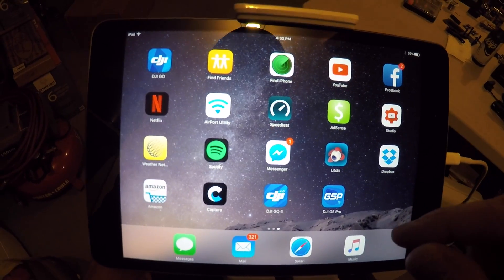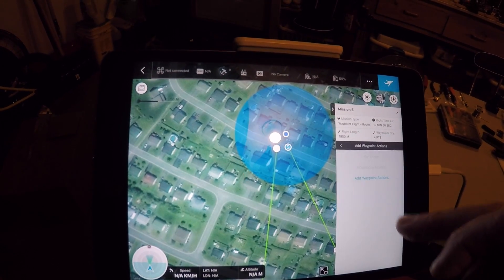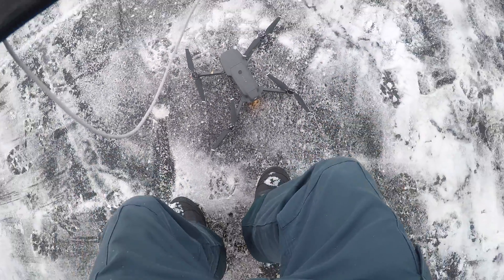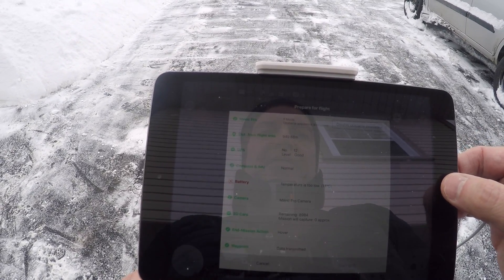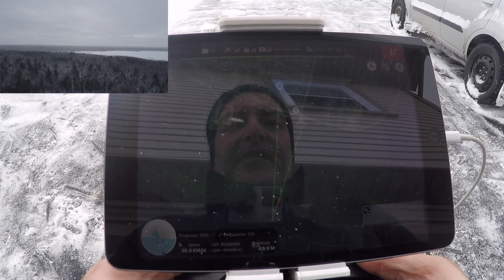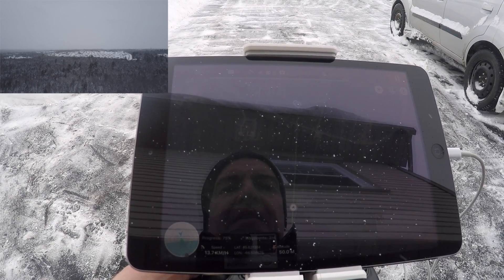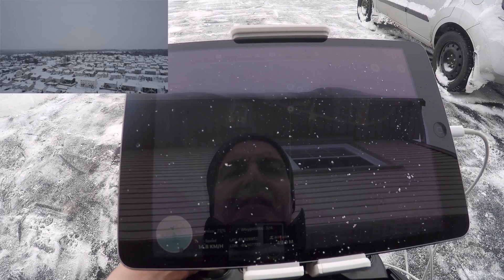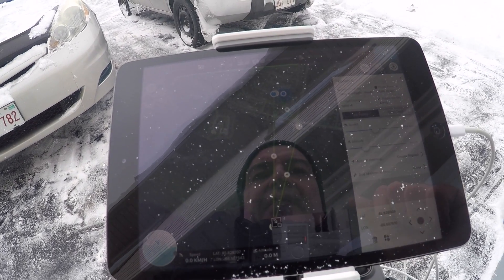DJI GS Pro App : Mavic Pro Waypoint Mission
First mission with the DJI GS Pro app.